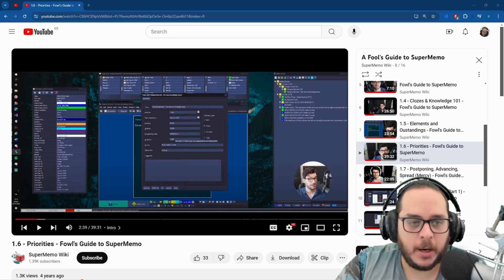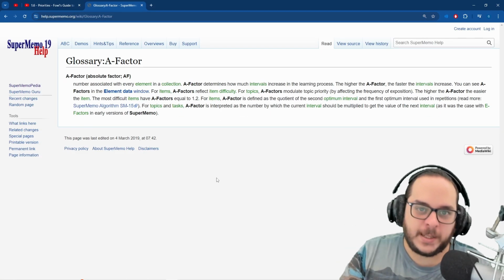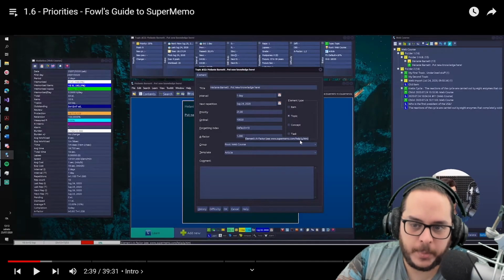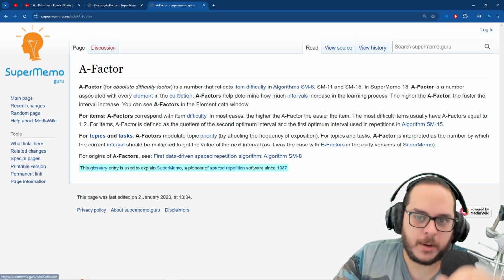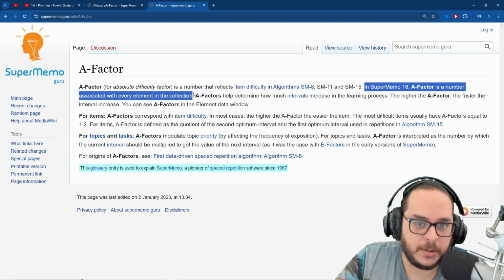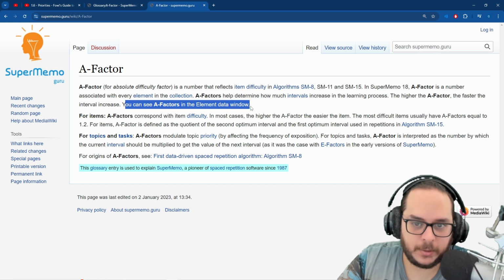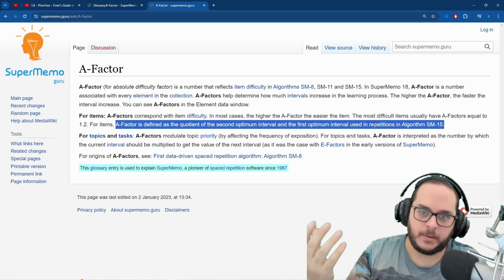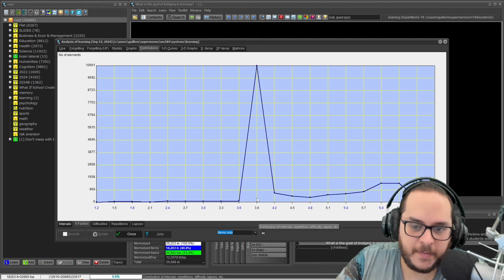A-Factor |#106 Fowl's Course to Supermemo: Pleasurable Expansion